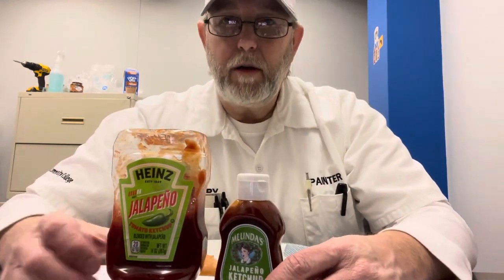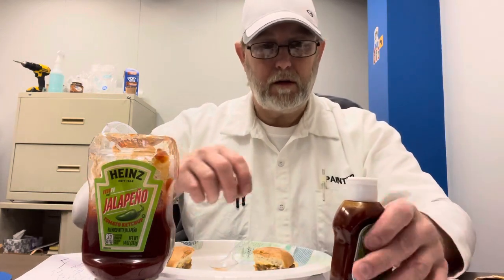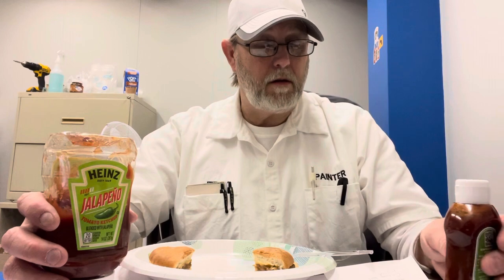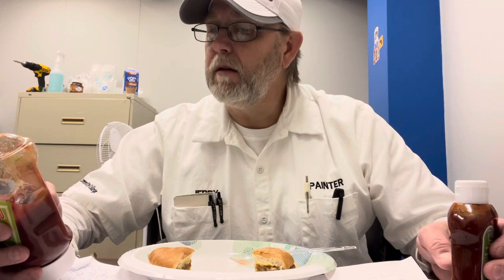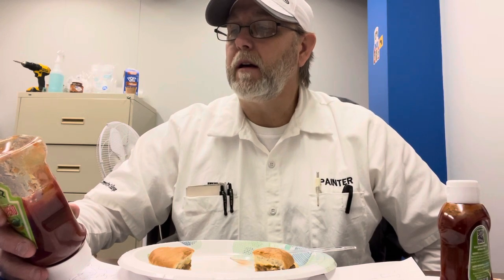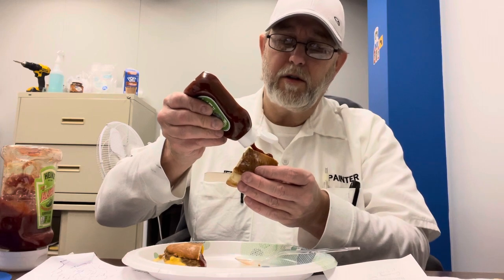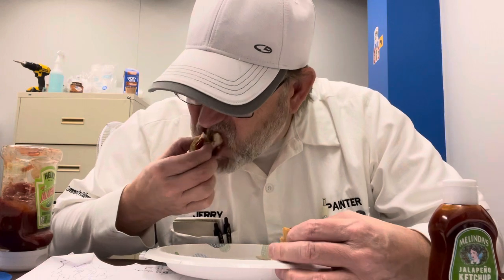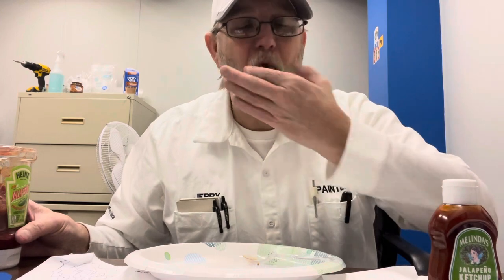Melinda’s Jalapeño Ketchup (compared to Heinz Jalapeño Ketchup # The Beer Review Guy